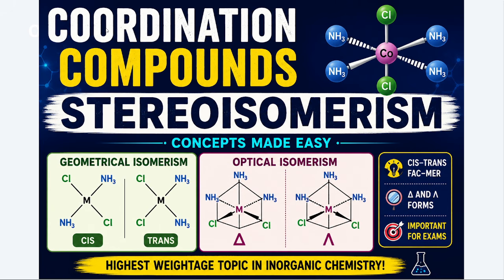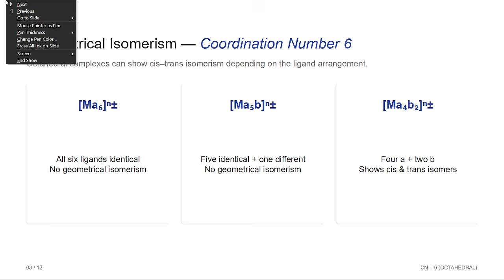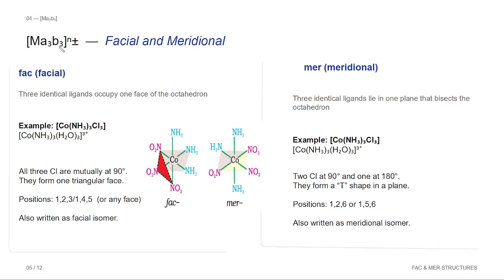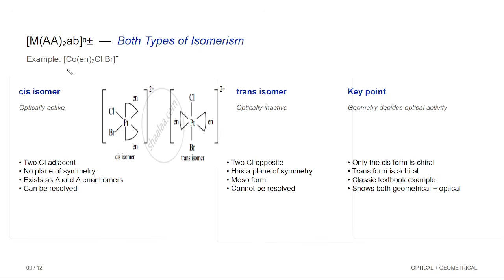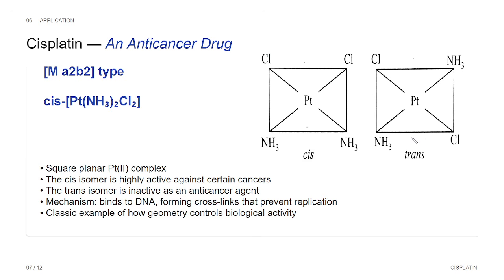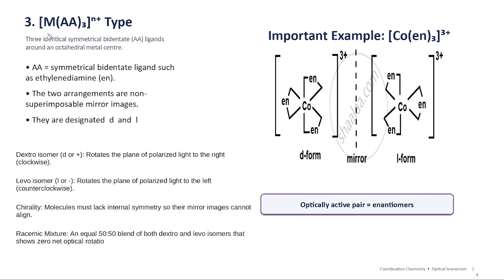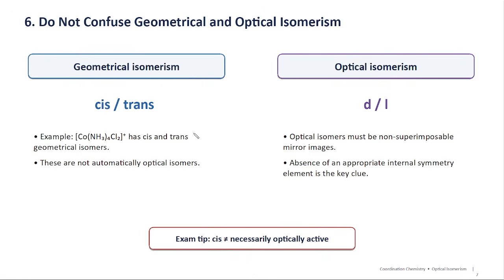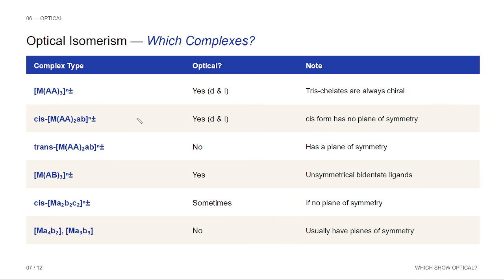Easy way to identify Geometrical & Optical isomerism, in coordination compounds -7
Easy way to identify geometrical, and optical, isomers, in coordination, compounds, in Telugu
You will learn about the two main types of isomerism: structural, isomerism and stereoisomerism, along with their basic concepts and importance in chemistry. This topic is useful for students preparing for board exams, competitive exams, and chemistry fundamentals.
BSc Chemistry -semester wise important questions for all universities in india.  chemistry free online classes from basics to PG level. These classes also useful for all types of entrance exams.
Chemistry  Educational tutorials
Chemistry  Educational tutorials